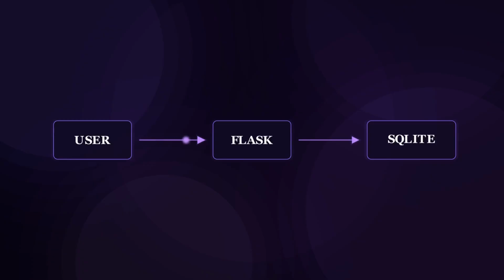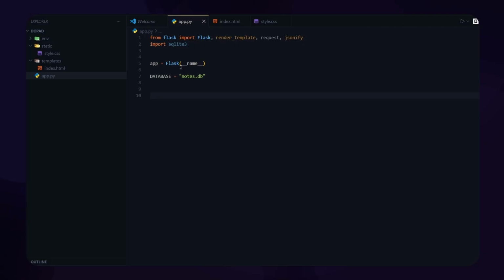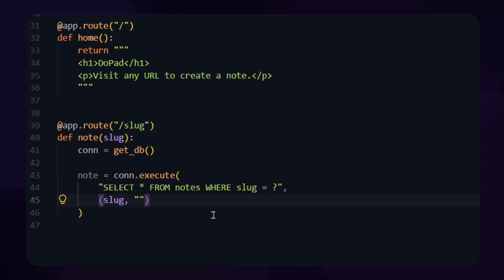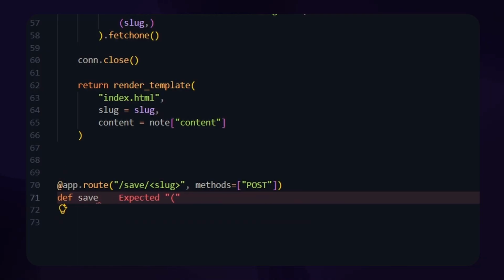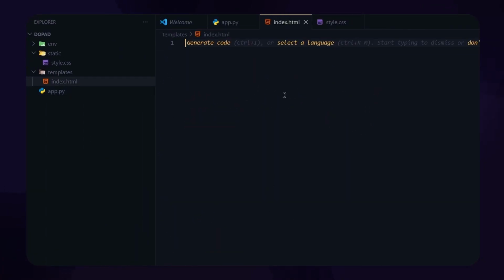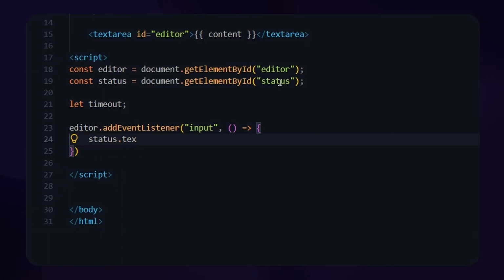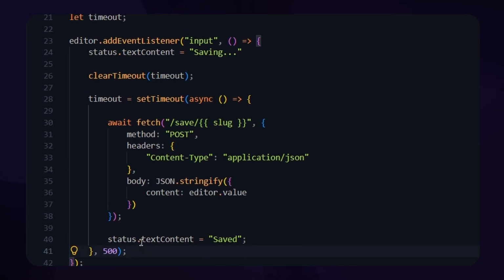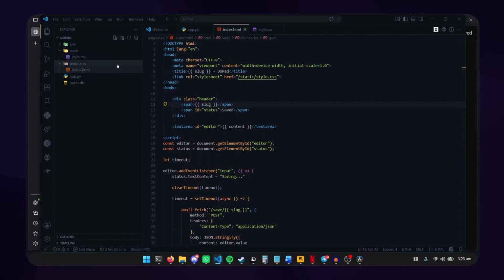Creating a Simple Pastebin in Python | Dontpad Clone